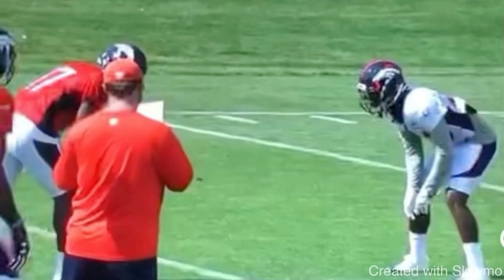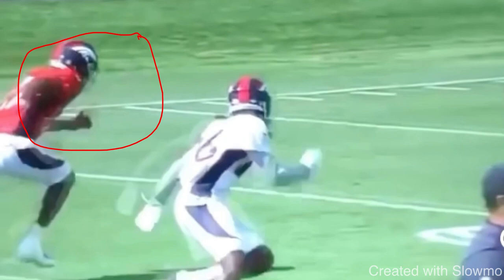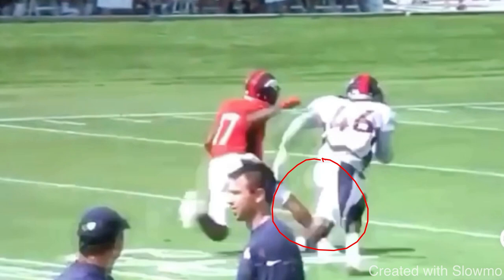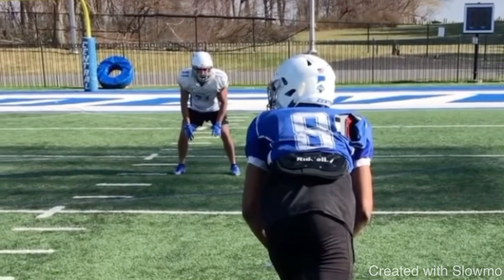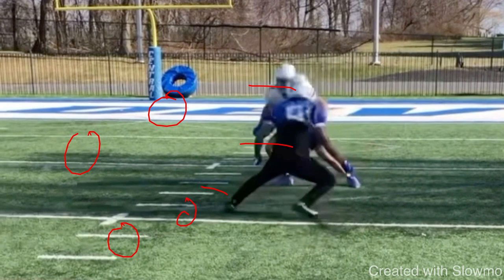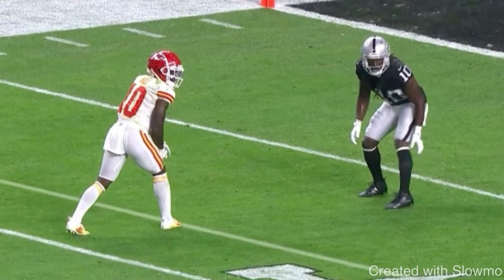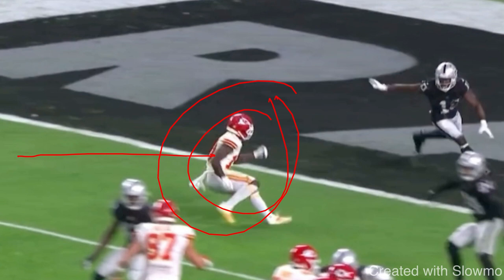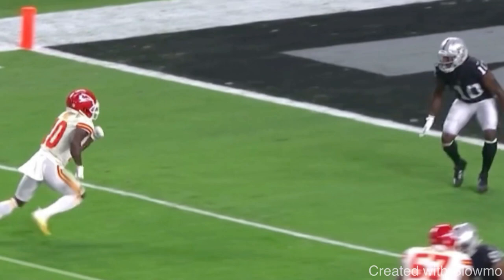Watch This To Learn The Art Of Route Running…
In this video I breakdown THE ART OF ROUTE RUNNING AND HOW YOU CAN BE AN UNGUARDABLE WR . I hope you enjoy!